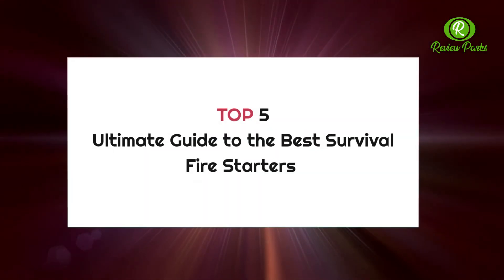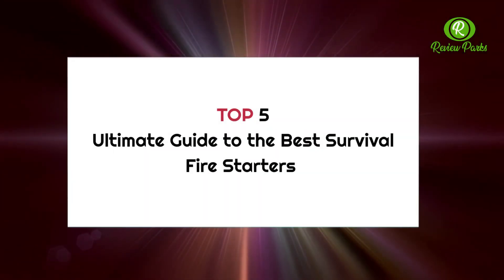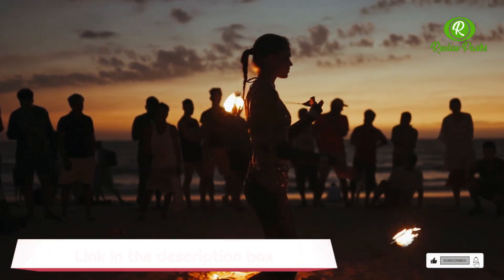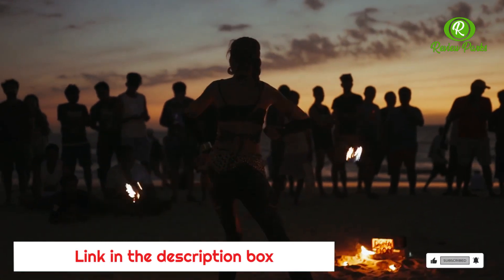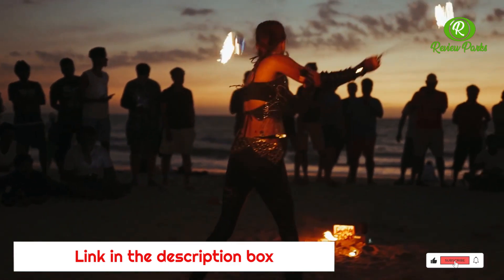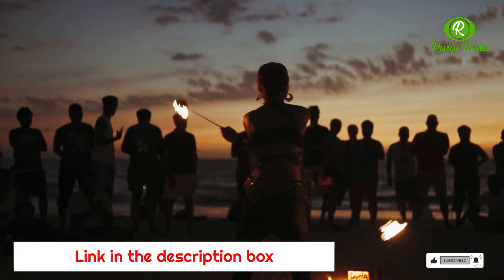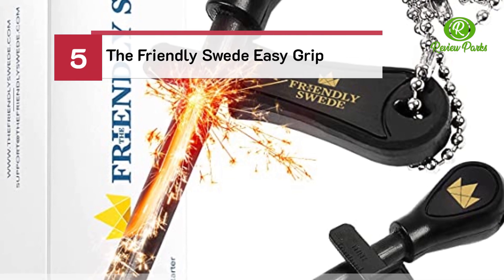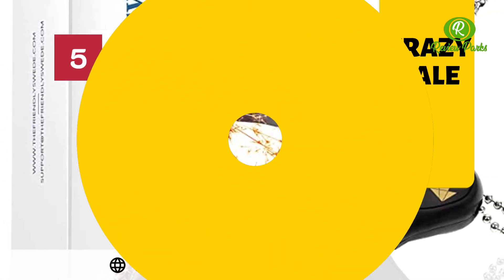Best Survival Fire Starters | Ultimate Guide to the Best Survival Fire Starters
Best Sellers in Fire Starters

➜ 1. Bayite Ferrocerium Rod
➜ 2. Light My Fire FireKnife
➜ 3. Light My Fire Swedish FireSteel
➜ 4. The Friendly Swede Mag Bar
➜ 5. The Friendly Swede Easy Grip

The 5 Best Survival Fire Starters. If you're ever stuck out in the wild, getting a fire going can be the difference between life and death. These survival fire starters can help you generate a flame in even the most unforgiving of conditions, allowing you to quickly get warm and dry. Some also feature other useful gear, like compasses and whistles, and all are easy to carry along in your bag or pocket.